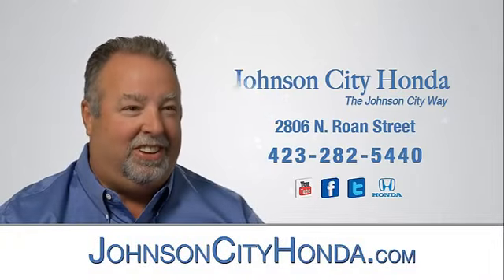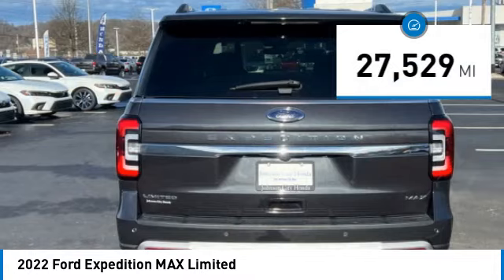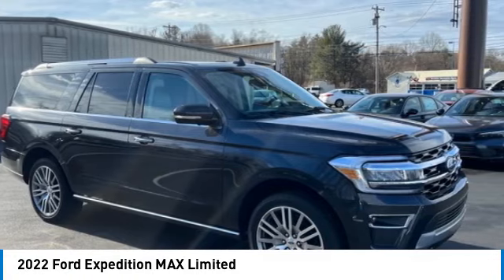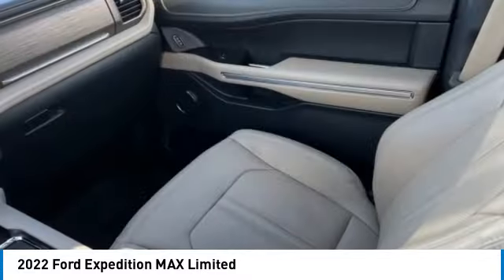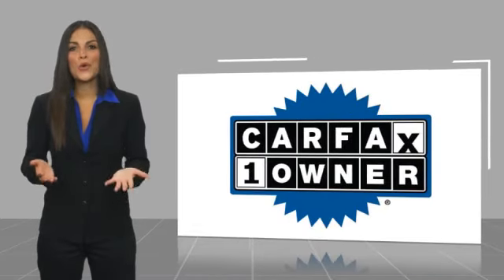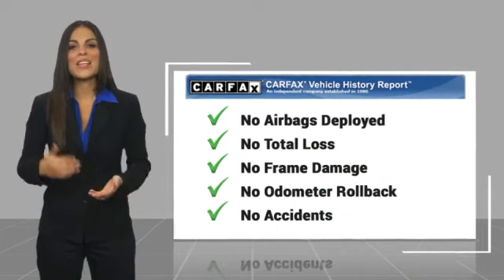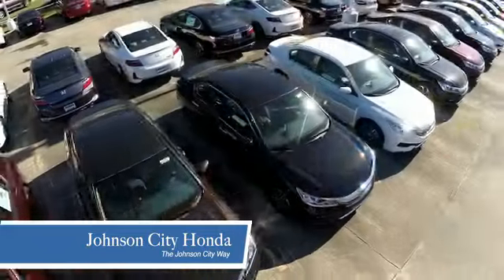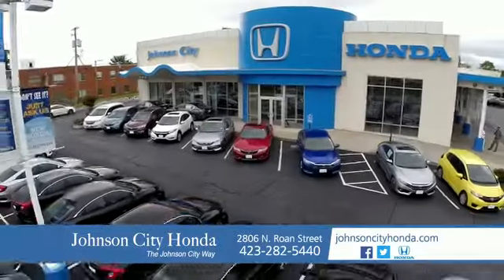2022 Ford Expedition MAX Limited Used H52668A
2022 Ford Expedition MAX Limited

You'll love this 2022 Ford Expedition MAX. This is a vehicle you'll want to take home. Call and get in touch with Johnson City Honda directly, and be the first to open the vehicle door today!